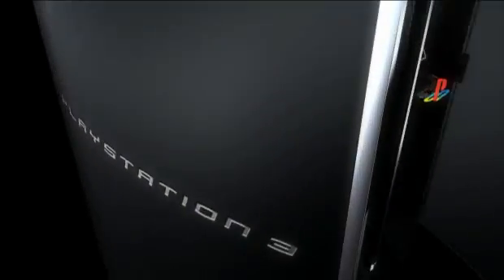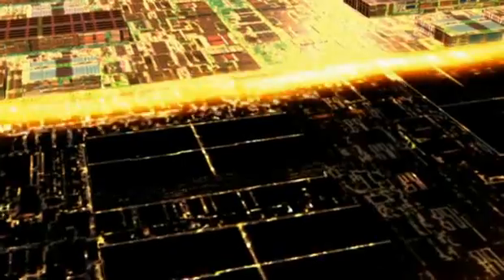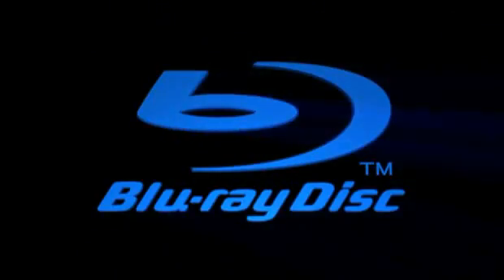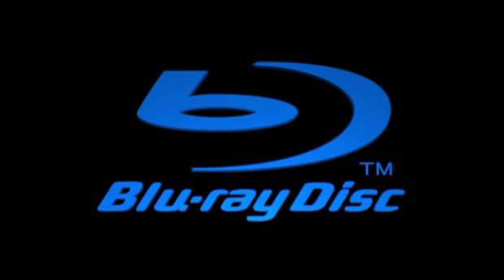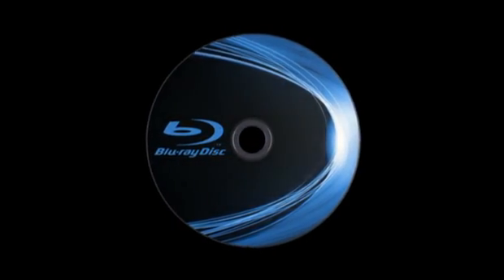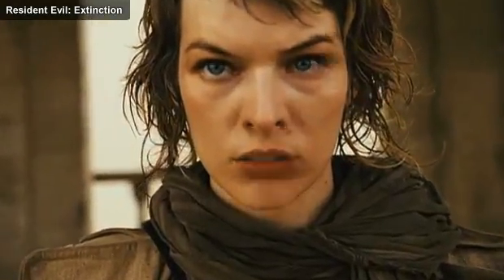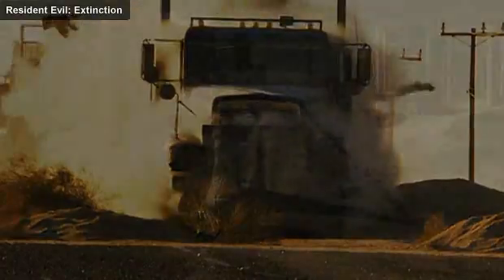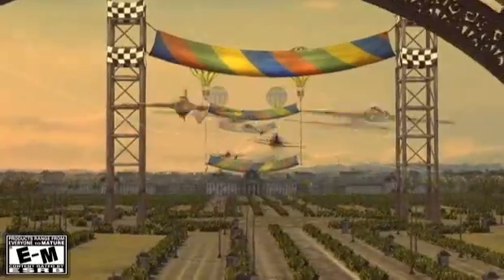Playstation 3 System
copyright owned by sony